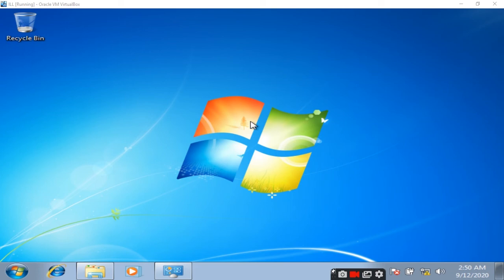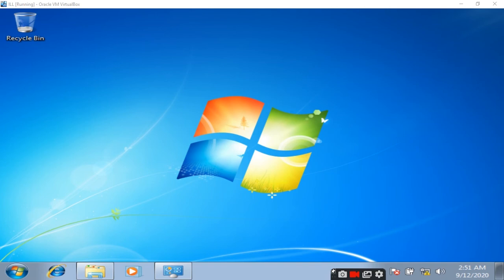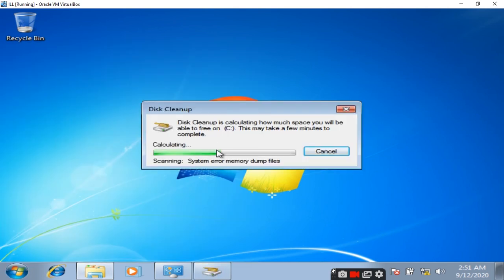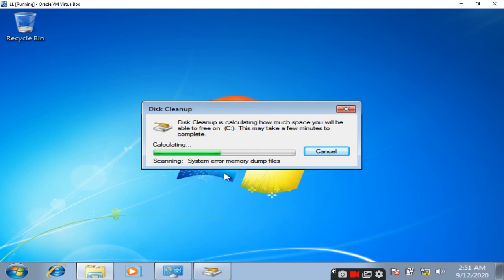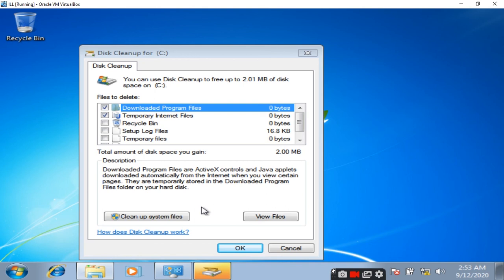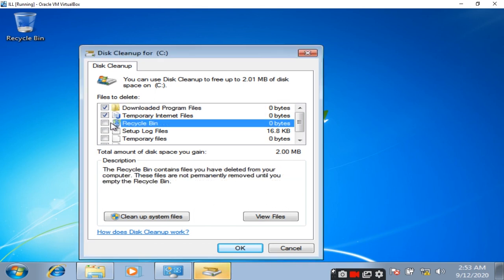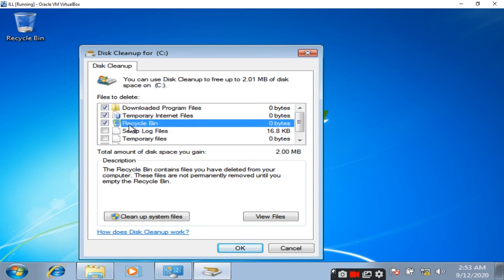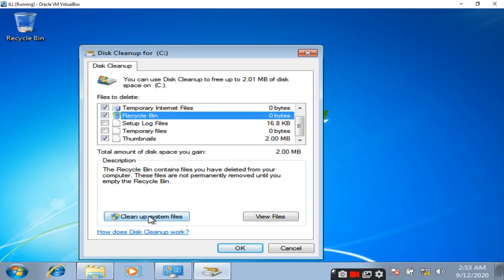How to cleanup a window computer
Dynasty Teto Shuraleff

key things to look at:

cleaning up a window computer is healthful because it improves our computer performances